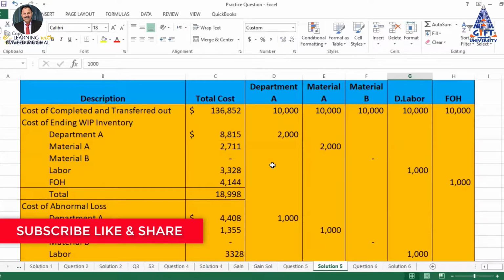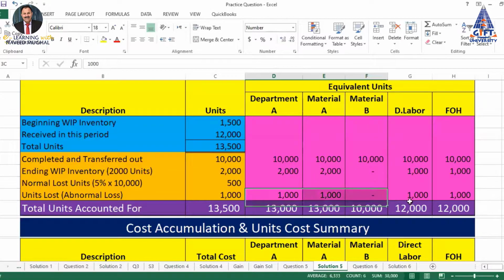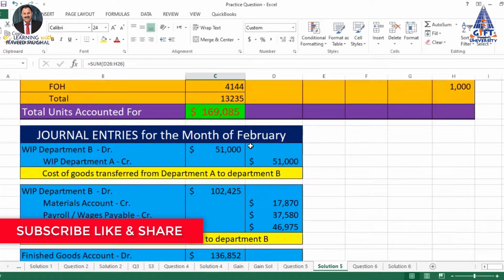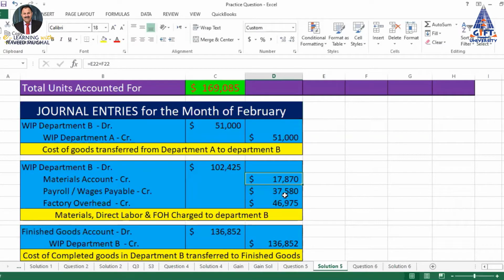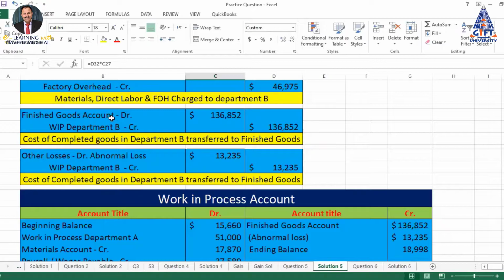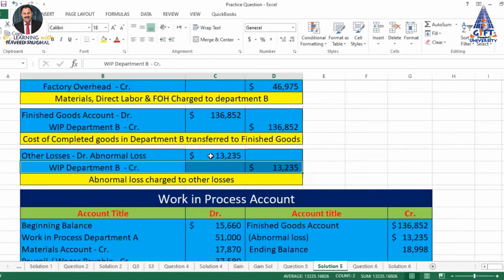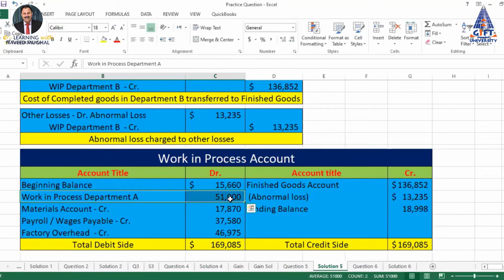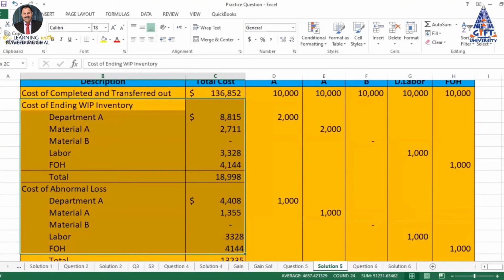#3:Process Costing | Cost of Production Report | Normal & Abnormal Loss | Numerical Example - Part-3